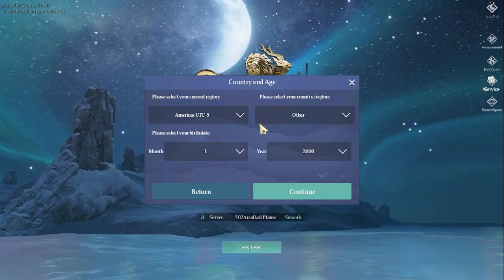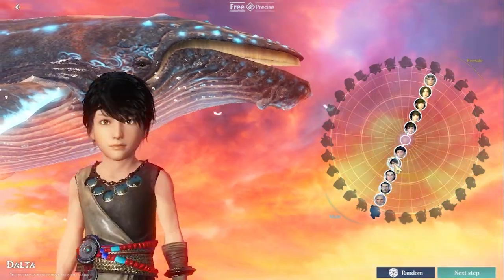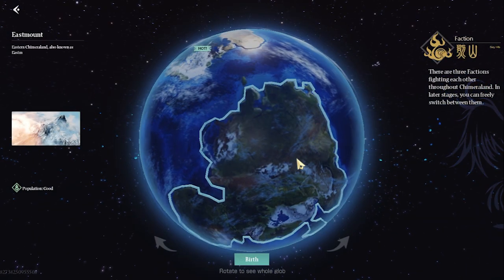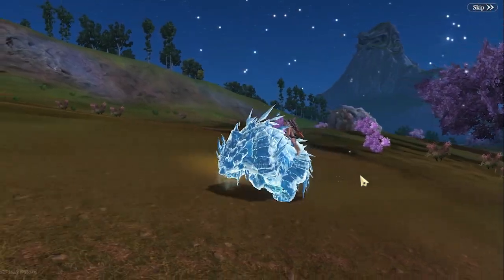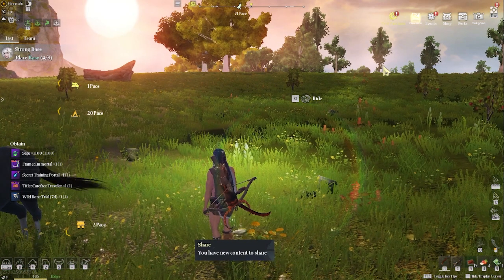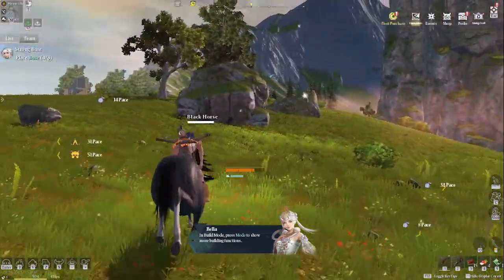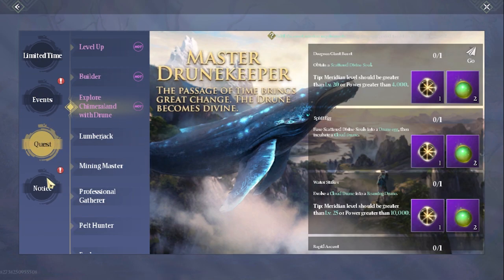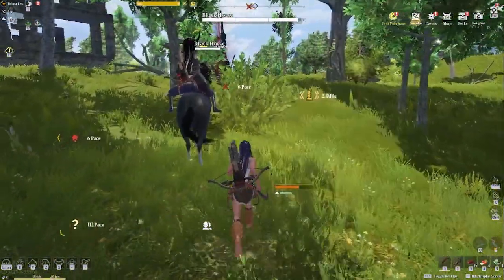STARTING NEW FANTASY JOURNEY!!, - Chimeraland Global Version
Hi, if u enjoy this video or this Video help you out please drop a like because its help us alot for making new video

Also i'd like to thank you guys for supporting us all this time, and dont stop support us😅 because without you guys we couldn't done this far 😁

Stay tune...

Song: Lost Sky - Vision pt. II (feat. She Is Jules) [NCS10 Release]

🎯THE RECOMMENDED VIDEOS YOU SHOULD WATCH🎯